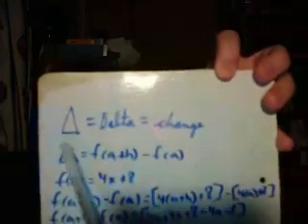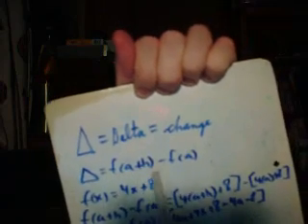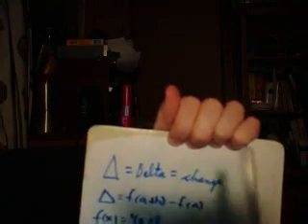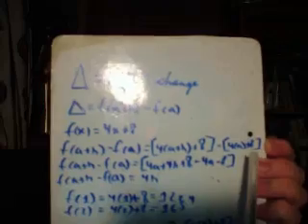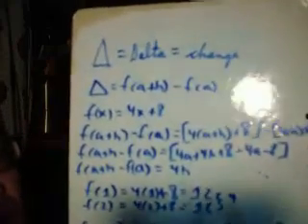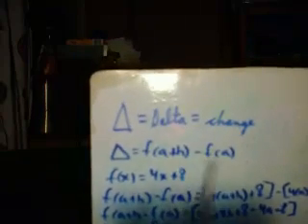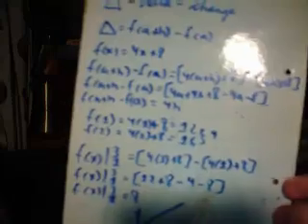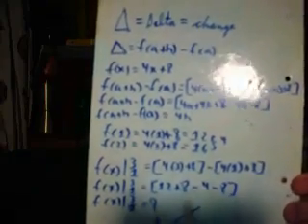First Function Review